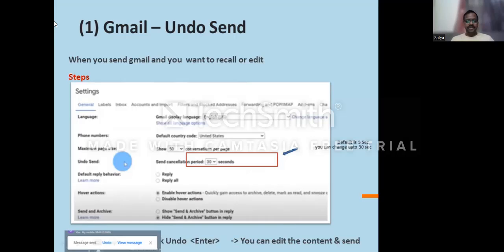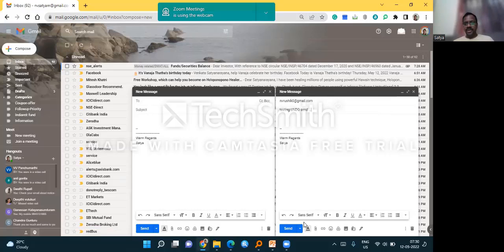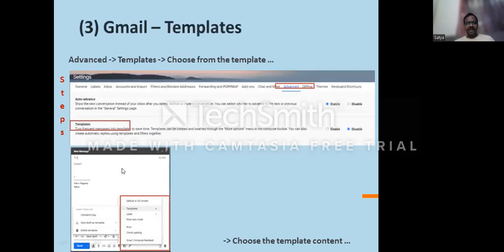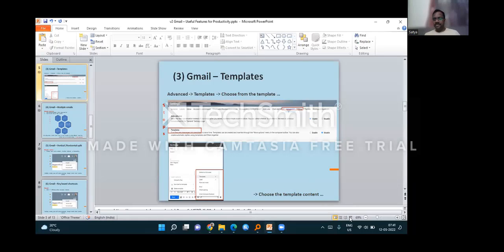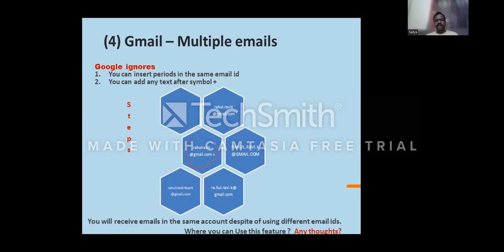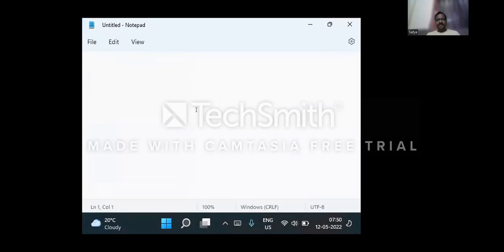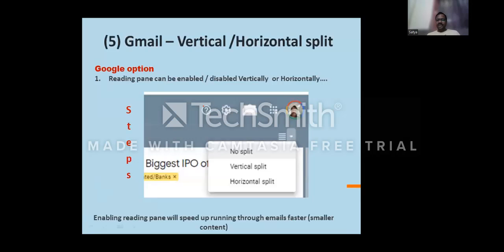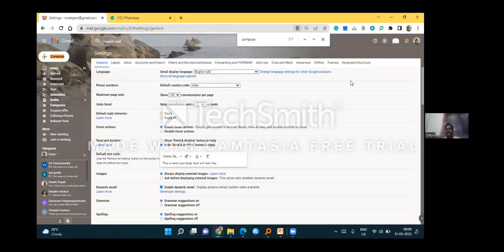RYB Adv 12-May-22 - Gmail Tricks and Tips By Satya Ji